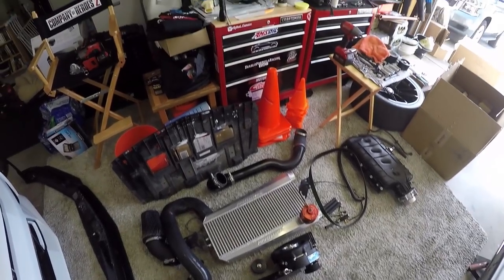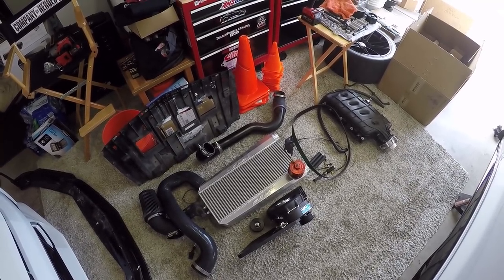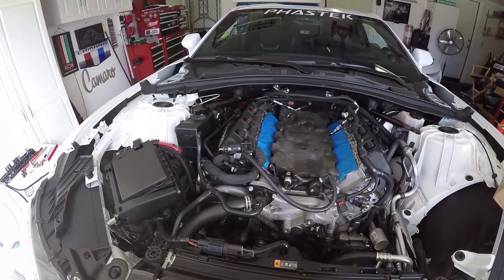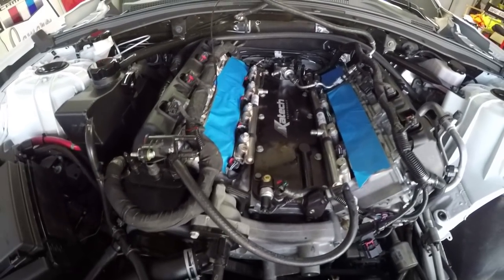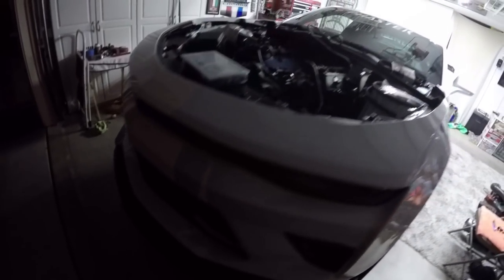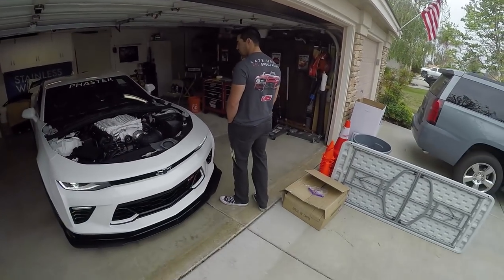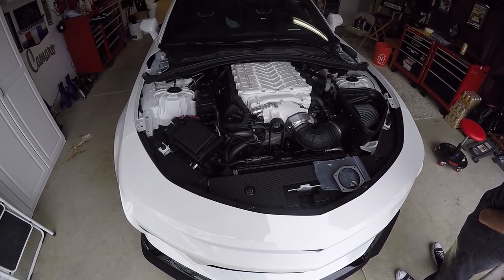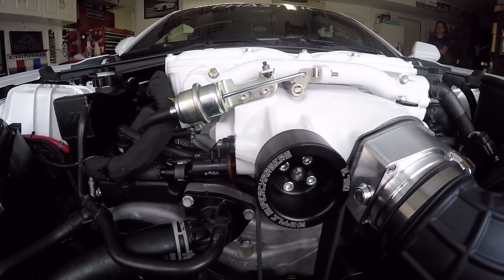New Whipple Supercharger! Install, Stress & CamaroCon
The new Whipple Supercharger is on! Also the FIC Fuel injectors and LPE high side pump. But we have a few of the wrong pieces in place, so still more to go.

Lethal Garage
31915 Rancho California Rd ste. 200-444